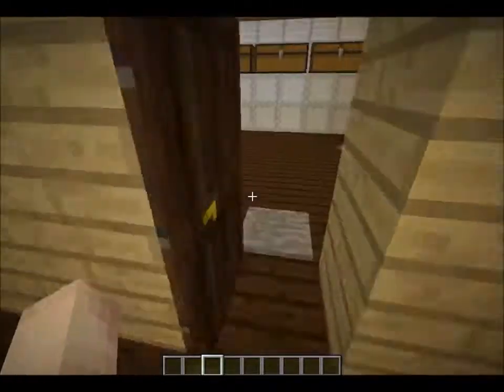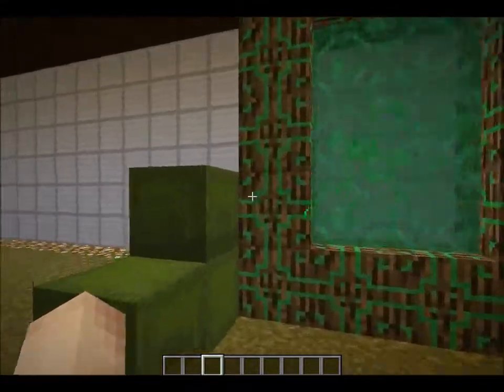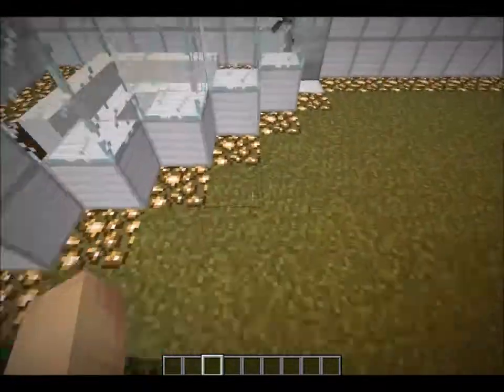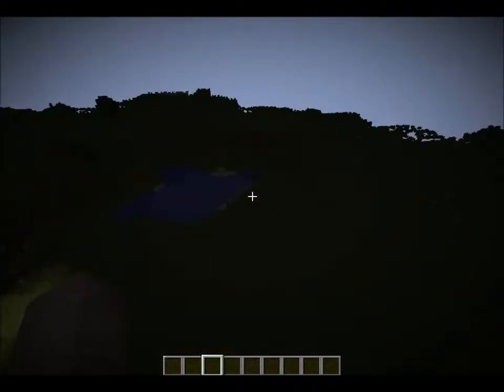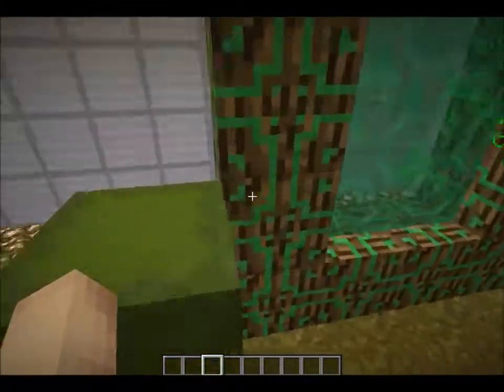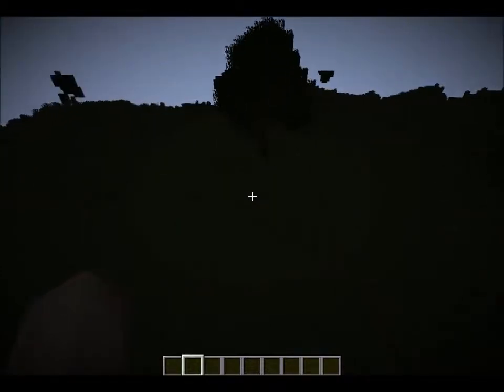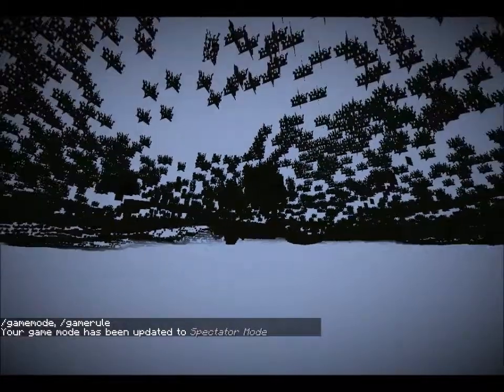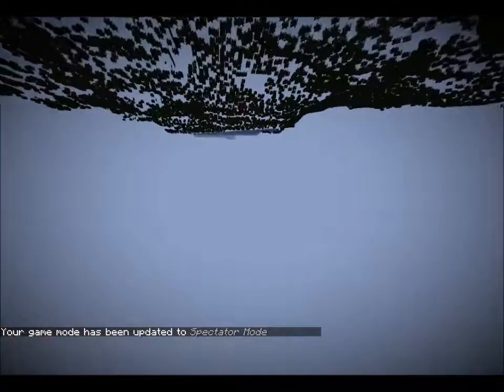Hunting Dimension Mod Showcase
New mod--potential first showcase--lots of views(i hope)